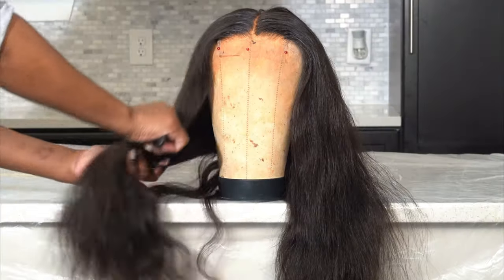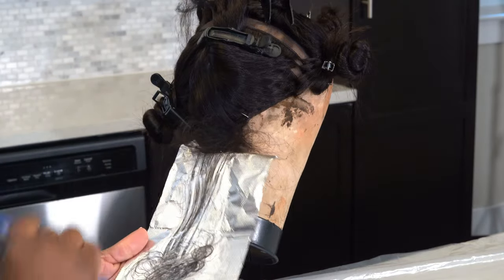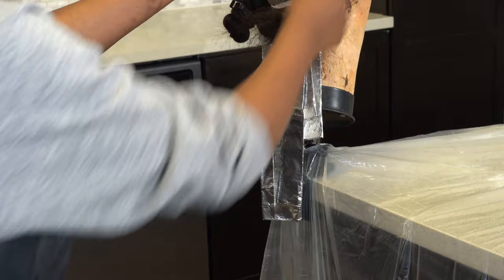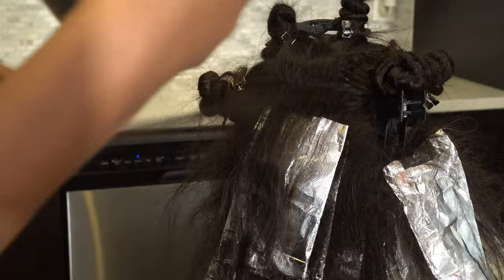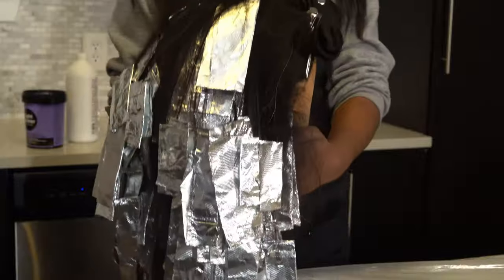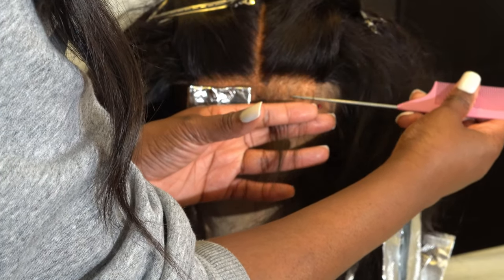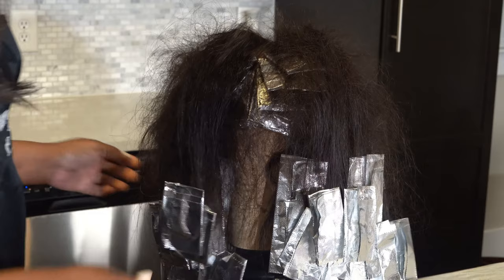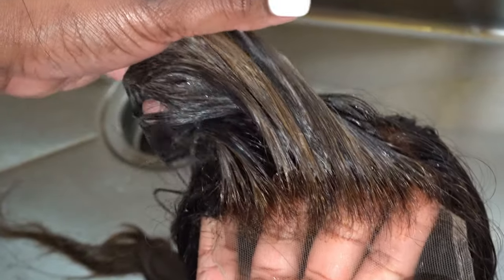How To (Very Detailed) || Highlight Your Wig Like A Pro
A very detailed ombre highlight video. In this video. I'm using one of my favorite teasing techniques for blended professional looking ombre. I'm also talking about developer speed, toning, foiling techniques, etc.

Leave me a question down below. I'd be happy to answer : )

What I used:
Color Trak Pop Up Foils
Teasing Brush, Tail Comb
Color Bowl
Duck Bill Clips
Framar Power Painter Color Brush
Matrix LightMaster Pre-Bonded
Matrix 10, 20, & 30 Vol
Redken Shades EQ 6N & Processing Solution

Formulas:
Bottom: bleach + 10vol
Back Top:  bleach + 20vol
Front Middle: bleach + 30vol
Toner: Redken Shades EQ 6N + Shades EQ Processing Solution

Sebastian Shaper Plus Hair Spray